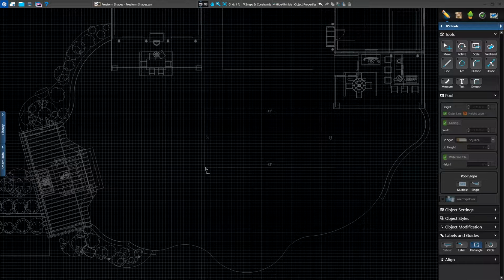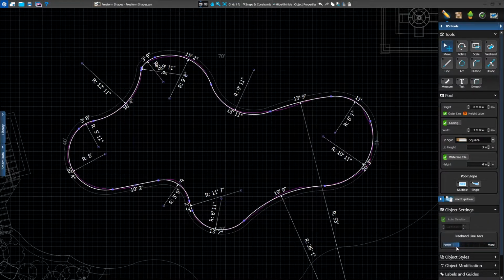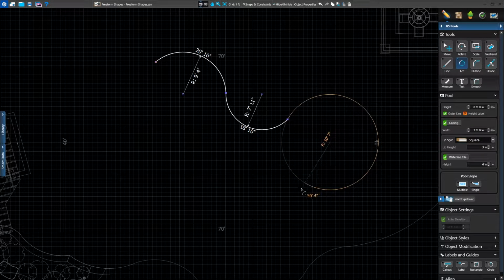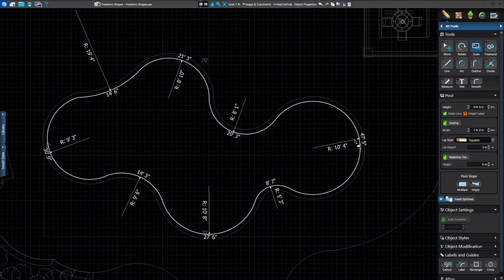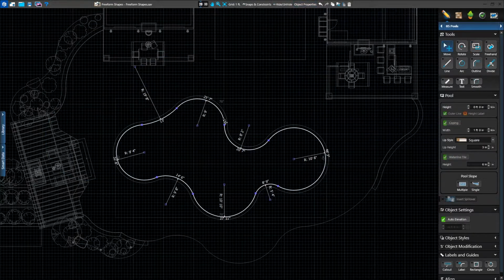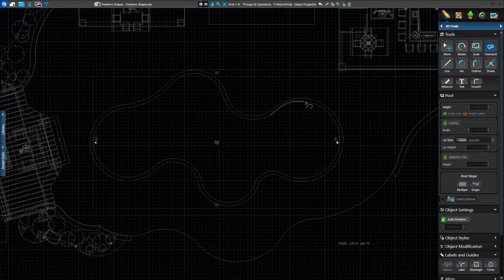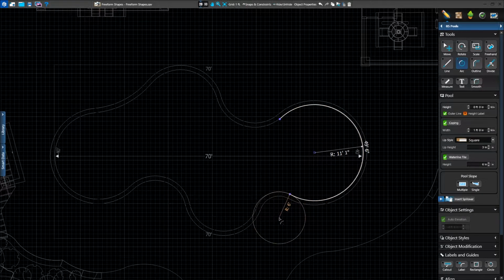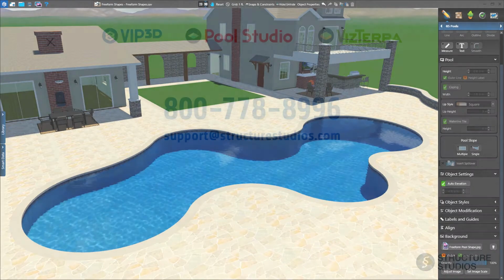Advanced Training: Freeform Shapes - OLD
VERSION 2

Learn how easy it is to create freeform shapes: try the Arc and Freeform tools, adjust snaps and constraints, and even import a background image to create a new freeform shape.